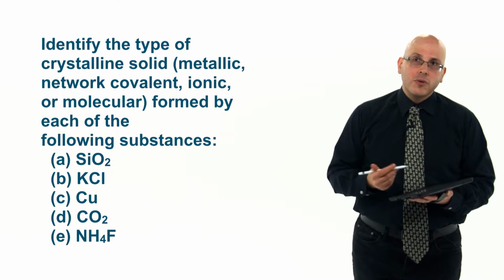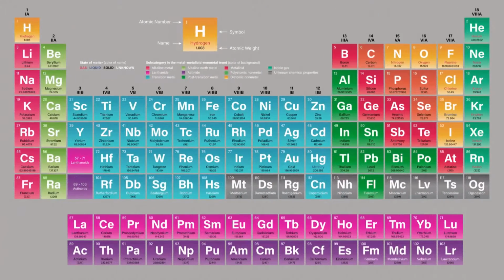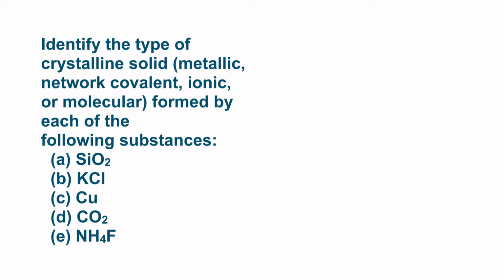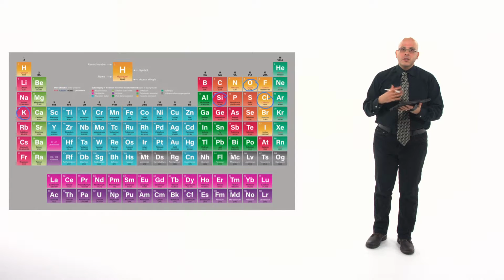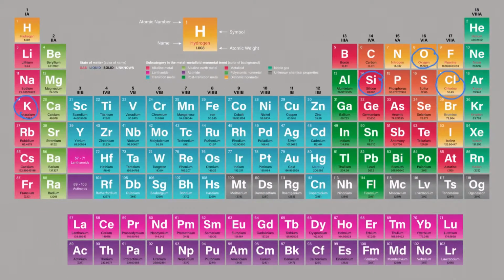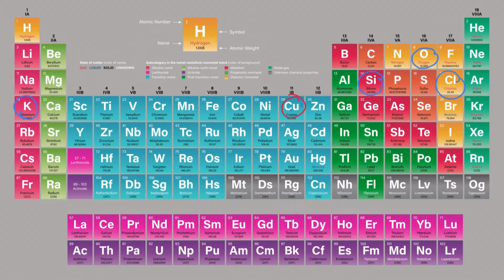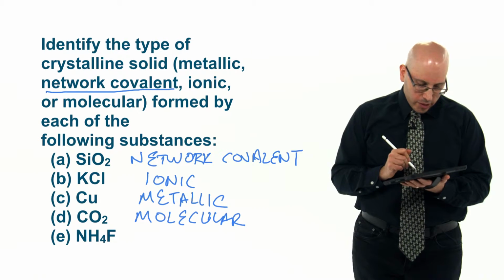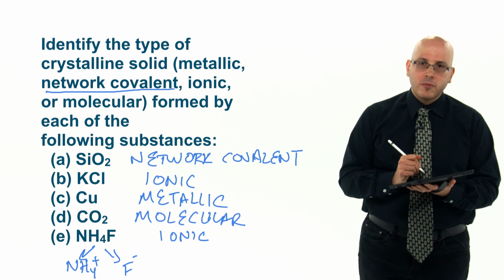Chemistry Practice Question 15